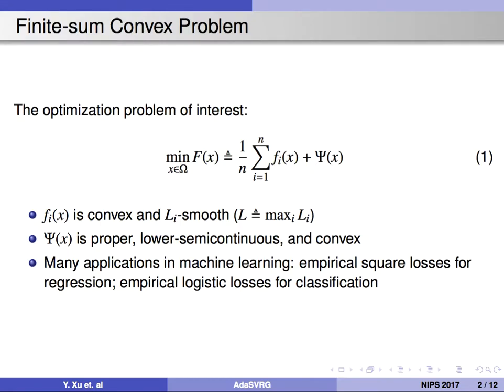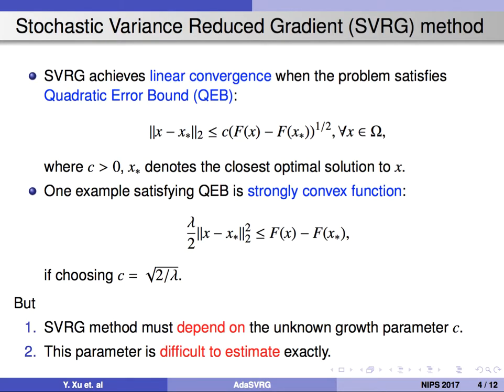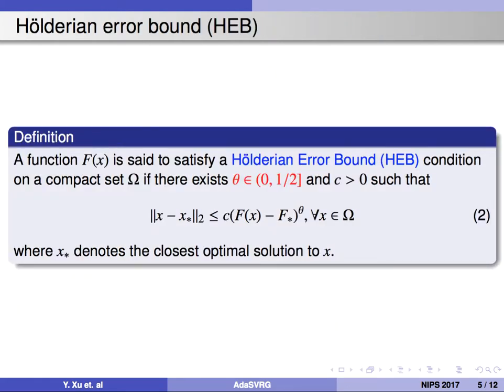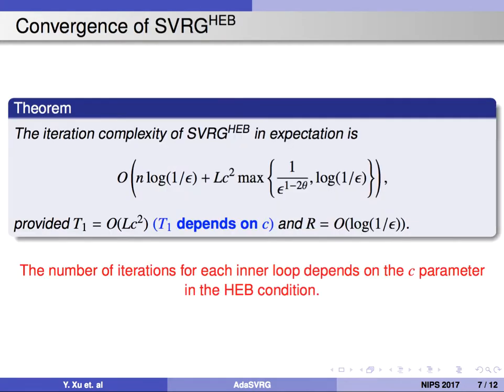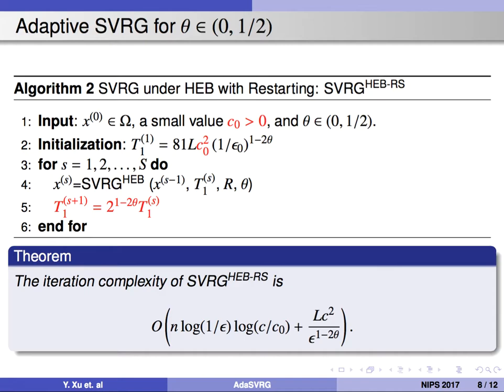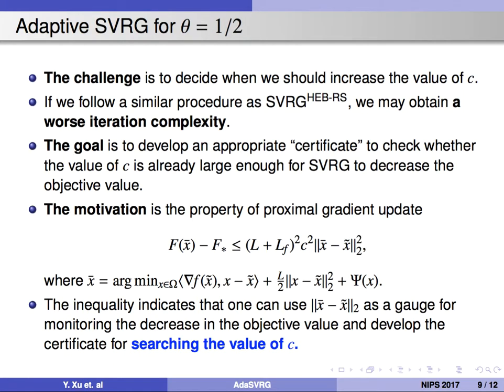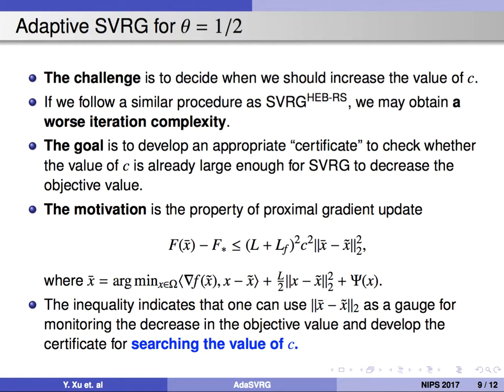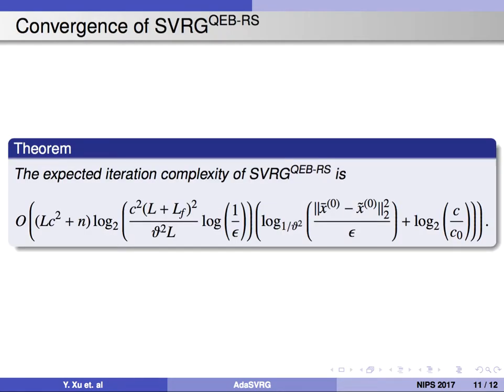Adaptive SVRG Methods under Error Bound Conditions with Unknown Growth Parameter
Authors:
Yi Xu, Qihang Lin, Tianbao Yang
The University of Iowa, USA

Abstract:
Error bound, an inherent property of an optimization problem, has recently revived in the development of algorithms with improved global convergence without strong convexity. The most studied error bound  is the quadratic error bound, which generalizes strong convexity and is satisfied by a large family of machine learning problems. Quadratic error bound have been leveraged to achieve linear convergence in many first-order methods including the stochastic variance reduced gradient (SVRG) method, which is one of the most important stochastic optimization methods in machine learning. However, the studies along this direction face the critical issue that the algorithms must depend on an unknown growth parameter (a generalization of strong convexity modulus) in the error bound. This parameter is difficult to estimate exactly and the algorithms choosing this parameter heuristically do not have theoretical convergence guarantee. To address this issue, we propose novel SVRG methods that automatically search for this unknown parameter on the fly of optimization while still obtain almost the same convergence rate as when this parameter is known. We also analyze the convergence property of SVRG methods under H\"{o}lderian error bound, which generalizes the quadratic error bound.